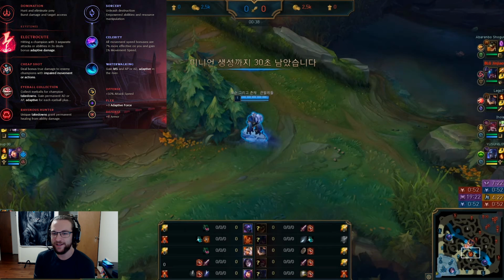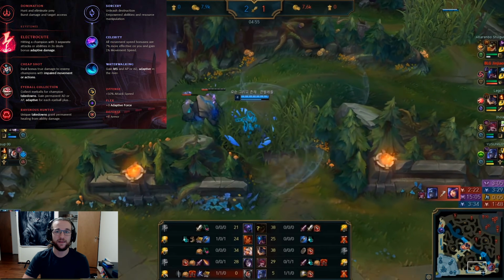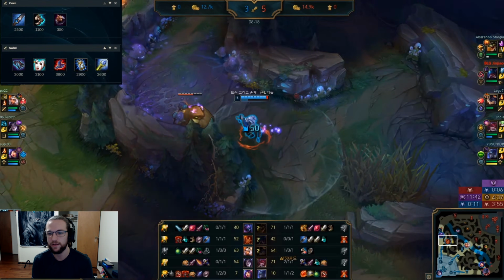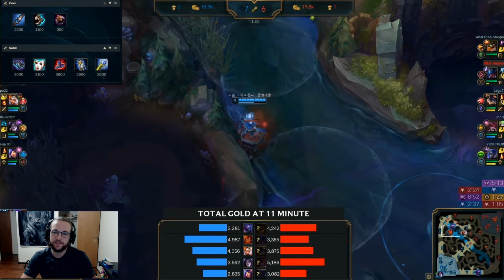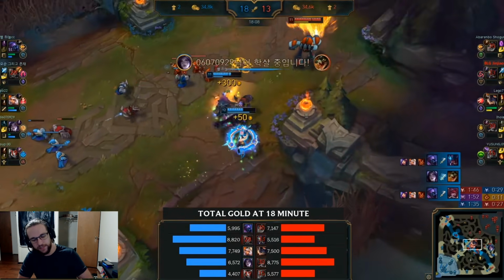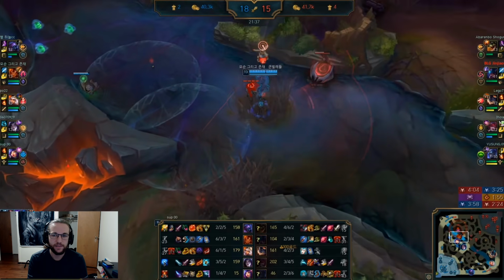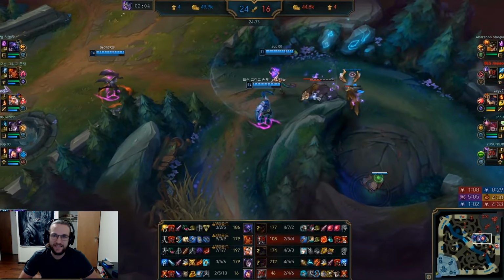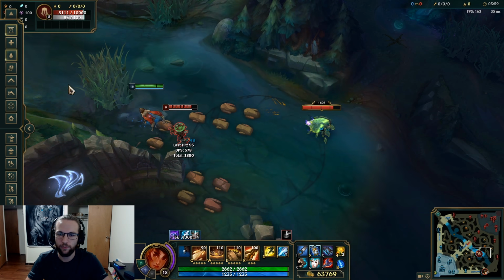TALIYAH Jungle Guide Season 10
This will be a guide for Taliyah jungle in season 10.
This Taliyah jg guide is designed for players who are either new to jungle, new to Taliyah, or just want to know how to play Taliyah jungle in season 10.
The format to this one is much like my "Kayn jungle guide season 10."
This guide is one of the first in my jungle guide series for season 10.
Season 10 League of Legends guide.
What a better way to start my season 10 jungle guide series than to have on of my favorite jungle champions Taliyah.
This video is a S10 League of Legends Taliyah guide
This will serve very well as a beginner guide for Taliyah in season 10.
If you liked the "Nocturne jungle guide Season 10" then you will like this one.